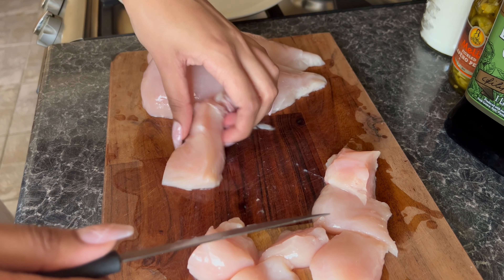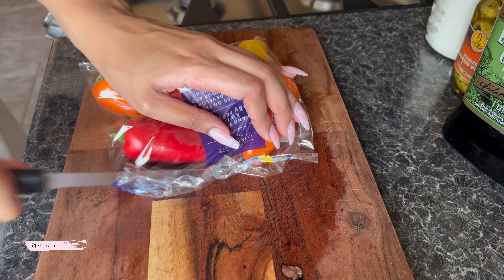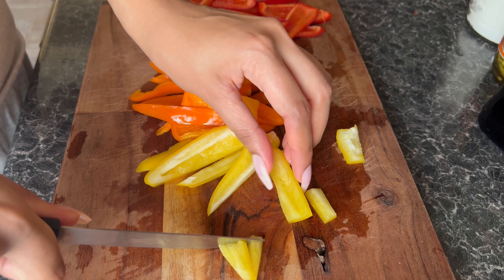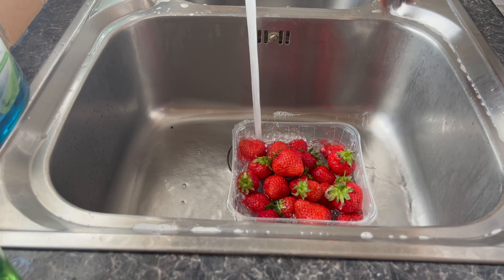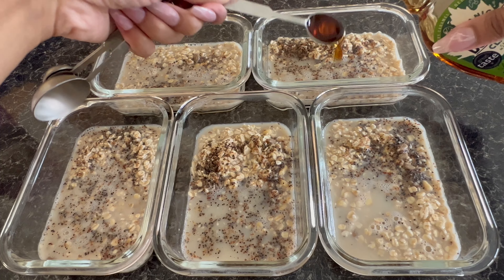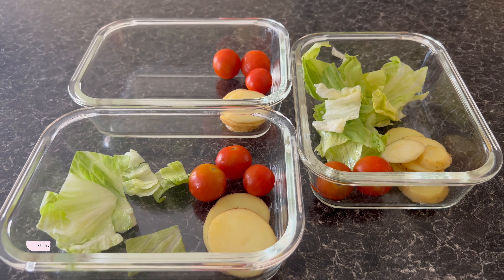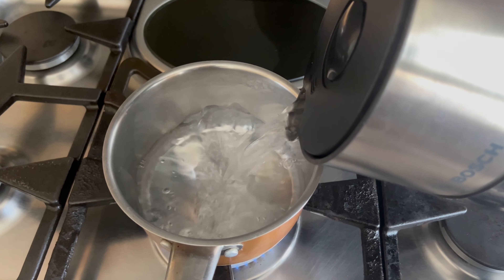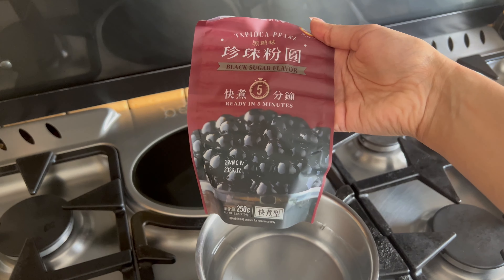Let’s meal prep together 🍳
Hey there!

Prep healthy meal plans with me for the week ahead...

0:00 Sneak Peak

0:05 Quick Intro

0:11 Ingredients

0:25 Prep

2:50 Cook

3:08 Overnight Oats

4:28 Pack

5:25 Matcha Bubble Tea

6:18 Outro